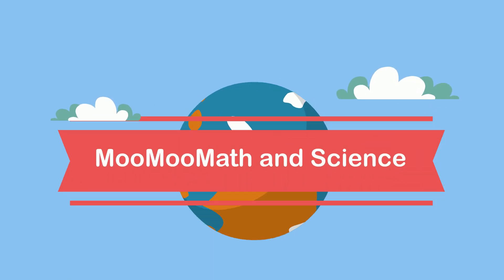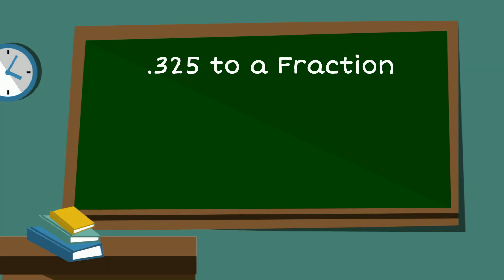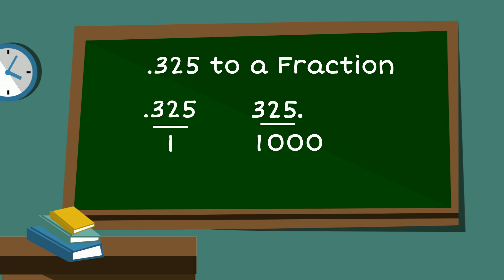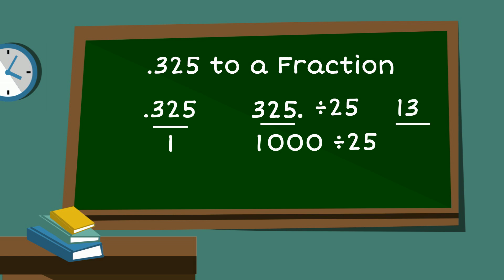.325 as a fraction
Learn how to convert .325 into a fraction in this quick and easy math tutorial! We’ll walk you through how to write .325 as a fraction, understand what seven hundred twenty-five thousandths means, and simplify the result step-by-step.

Whether you're a student brushing up on decimals and fractions or just curious about how to turn .325 into a simplified fraction, this video makes it clear and simple.

📌 In this video, you’ll learn:

What .525 represents as a decimal

Step by step directions for writing  “three hundred and twenty-five thousandths” as a fraction.

How to simplify the fraction form of 325/1000

👉 Great for math learners, teachers, and exam prep!